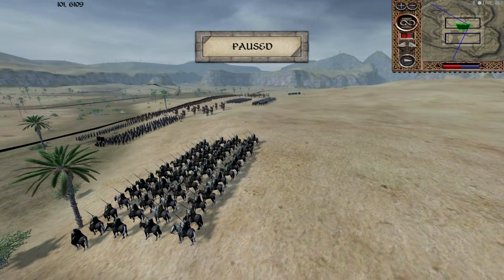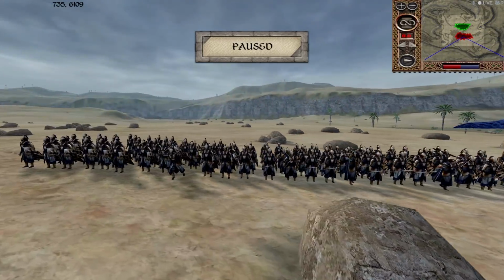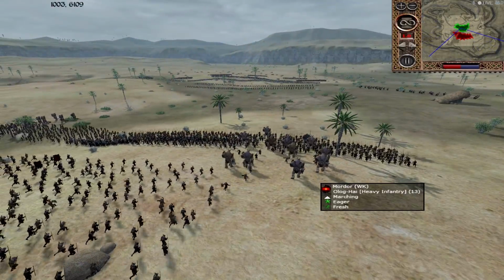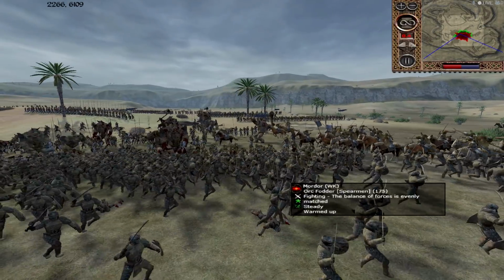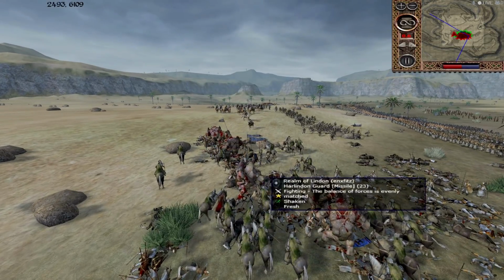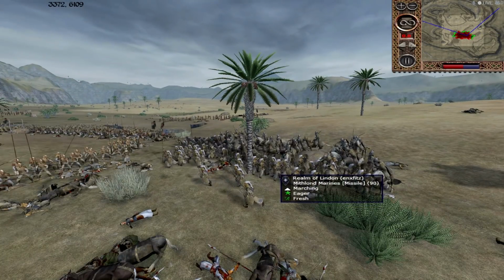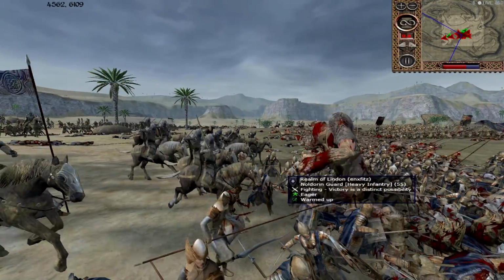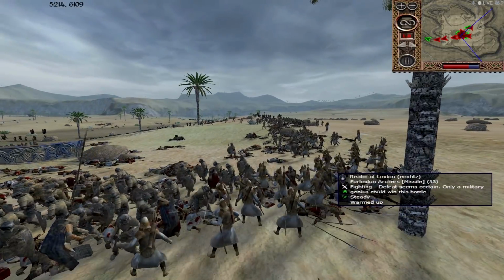-- LINDON RECKONING -- Third Age: Reforged Patch .96.1 1v1 Battle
Blue Team Army Comps Begin @ 00:58

Red Team Army Comps Begin @ 1:53

Battle Begins @ 3:54

Third Age Reforged